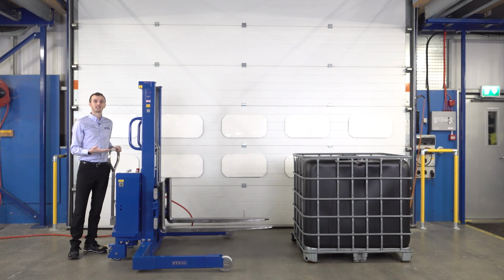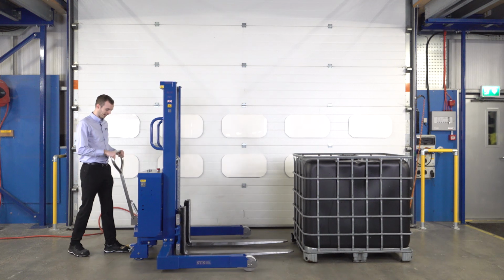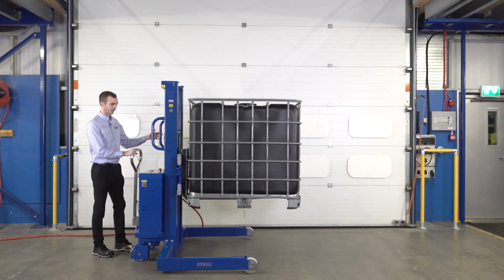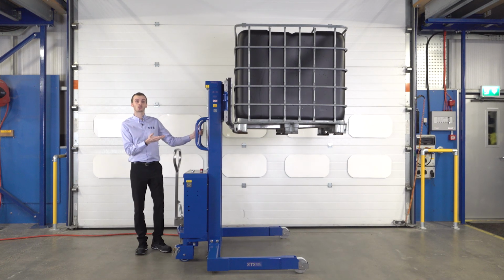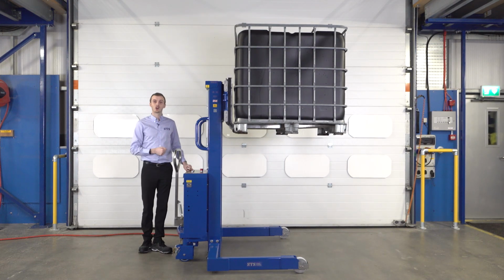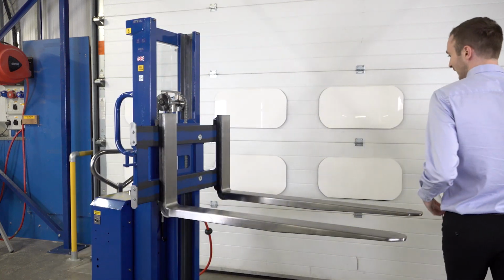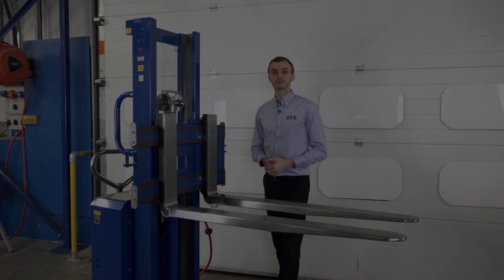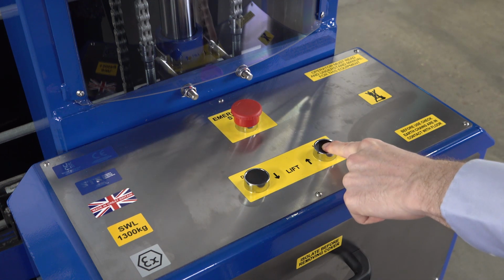ATEX Pedestrian Stacker Truck (STP07-FAC01-1300kg-Ex)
The ATEX Pedestrian Stacker Truck by STS is a robust, specialised handling solution designed for safely lifting and transporting goods in explosive or hazardous environments. Certified for ATEX Zone 1 and Zone 2 applications, this stacker truck provides reliable performance where safety is paramount, reducing the risk of ignition from sparks or static electricity.

Its explosion-proof design, coupled with stainless steel forks and anti-static wheels, makes it ideal for industries such as oil and gas, pharmaceuticals, and chemicals, where handling materials in potentially flammable atmospheres requires the highest safety standards. With a lifting capacity tailored to heavy-duty needs, this stacker truck also ensures easy manoeuvrability in restricted spaces.

In addition to its ATEX compliance, the pedestrian stacker truck boasts features that enhance user convenience and efficiency, including an ergonomic handle for improved operator control, as well as a smooth, precise lifting mechanism.

Designed for durability and ease of maintenance, this stacker truck is built to handle daily use in challenging industrial environments. Its innovative engineering allows companies to maintain a high standard of safety and productivity without compromising on performance, making the ATEX Pedestrian Stacker Truck an essential tool for material handling in hazardous settings.

STS Bespoke Handling Equipment,
Praze Road, Leedstown,
Hayle, Cornwall,
TR27 6DS